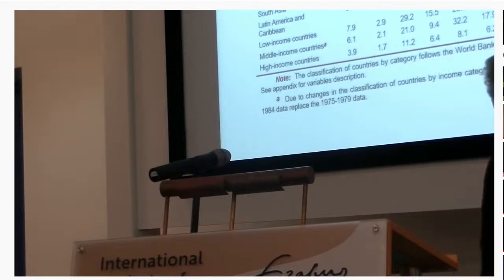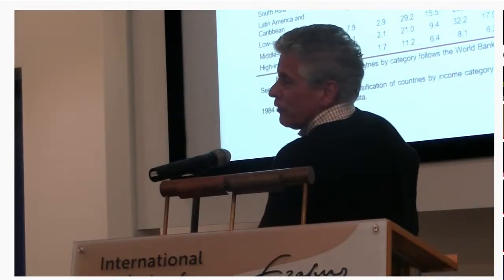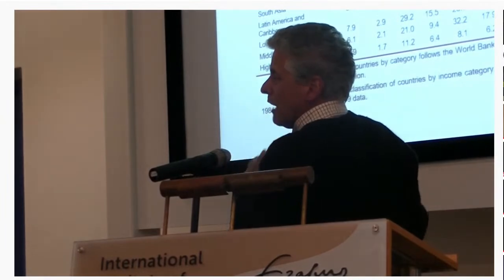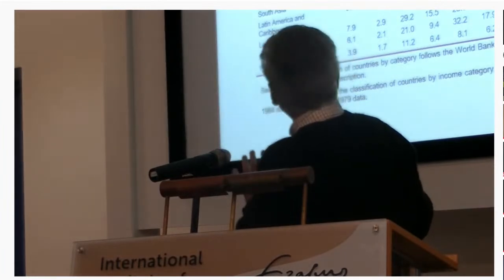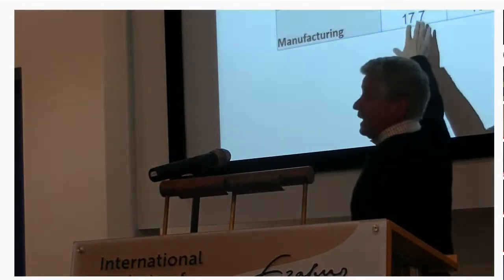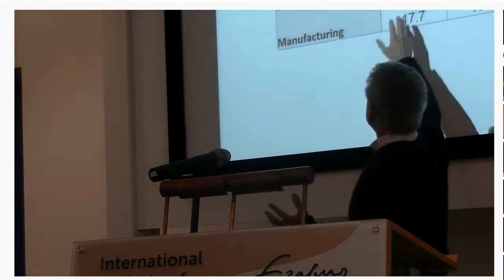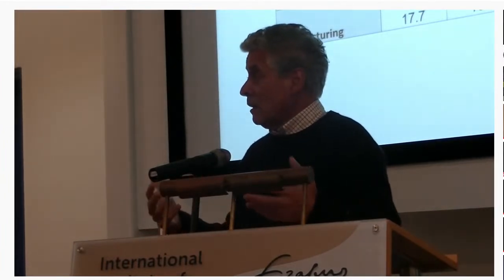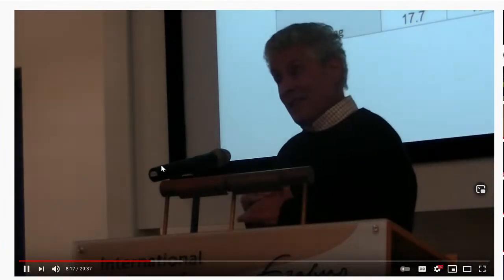World Renowned Marxist Howard Nicholas expounds on Africa's underdevelopment problem; African Reacts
Onitaset Kumat is a Pan-African Nationalist Strategist who focuses on adult education and critical analysis of ancestral wisdom. In "The Book of Power" he assembles over 100 of the most insightful passages in African Ourstory and expounds on each with deep philosophical weight. The overarching message is that Africans can again command the most Powerful nations in the world but not with the current rotation of misleaders and misguiders. Instead, Africans must Sankofa, retrieve the best of our past and use that information for the Work of our future. There is no other book like it. "The Book of Power" has a place beside "Message to the People" and "Ptah Htp" and in matters of Nation building and historical analysis, it has no contemporary equal. This is a book for those whose dreams are set on Black self-governance in a Black economic order where Black people are free to be themselves; and it's the only outline toward that goal. "The Book of Power" will be your resource for school building, university training, ancestral communion, leadership preparation, war planning and authentic nationalism. This is the textbook of the 21st century and you will be part of the solution to the ongoing race problems of the world.

Onitaset Kumat also hosts Sunday African Warship.  Sunday African Warship is a weekly Pan-African Nationalist discussion on African Empowerment.  It's accessible through Discord; just click the link and participate: